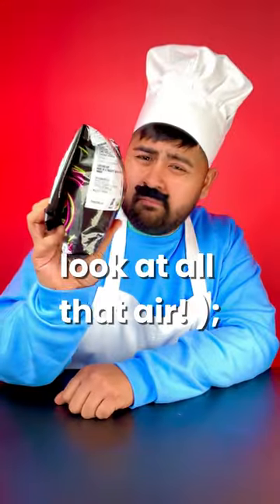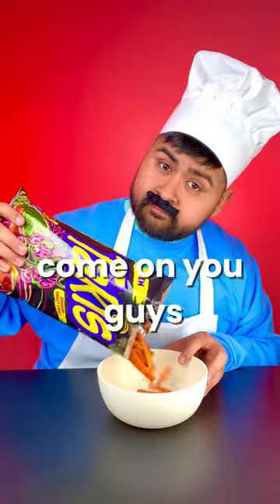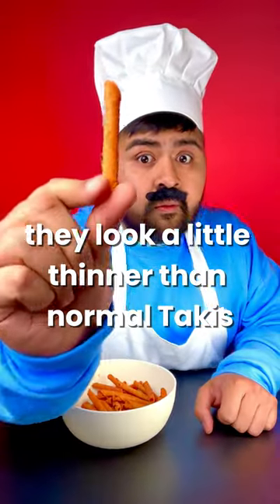Dragon SWEET Chili TAKIS! Taste Test and Review! @TakisMx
Dragon Sweet Chili Takis Taste Test | Dragon Sweet Chili Takis Review | ASMR Review @TakisMx
Welcome to our epic food adventure! Prepare to be amazed as we take on the ultimate food challenges, indulge in cheat meals, and explore the world of mouthwatering delights. Join us on our journey as we tackle challenges like the man v food challenge, pushing our limits to conquer massive portions or eating spicy dishes that will leave your taste buds tingling.

Indulge in the ASMR mukbang experience as we dive into piles of delicious food, creating satisfying eating shows that will transport you to a world of culinary bliss.

Get ready for honest food reviews as we critique the latest fast food items, exploring the flavors and textures of new menu offerings from your favorite chains. From street food sensations to viral food trends, we leave no culinary stone unturned in our quest for the ultimate food experience.

Join us as we uncover food hacks and share our favorite cooking tips and tricks to elevate your kitchen game. Whether it's recreating Korean classics or mastering the art of the perfect burger, our channel is your one-stop destination for all things food-related.

From satisfying mukbang sessions to adrenaline-fueled eating challenges, we invite you to join us on this gastronomic journey of discovery.